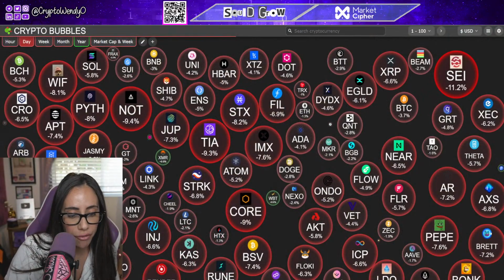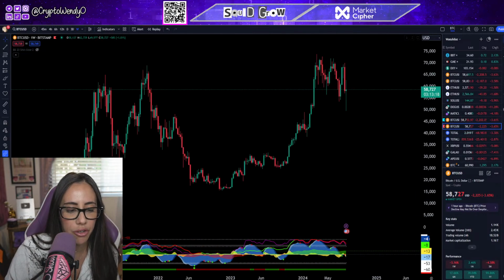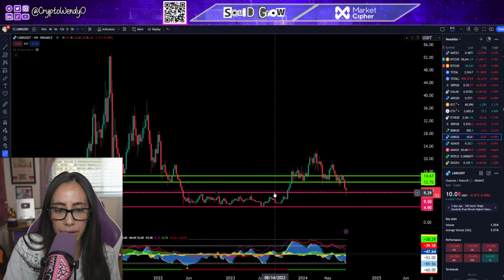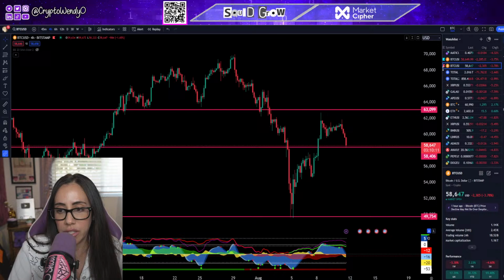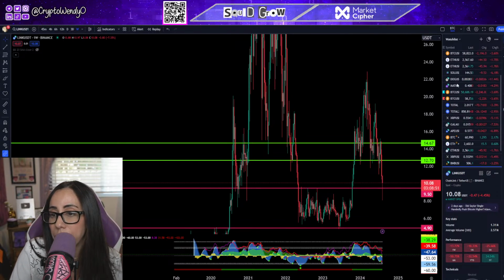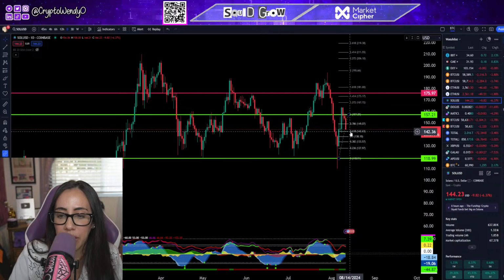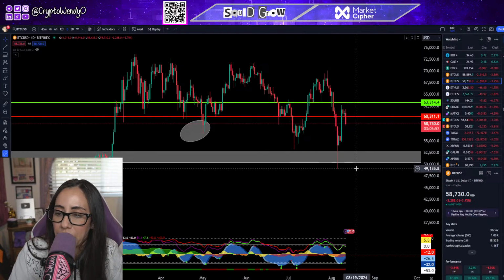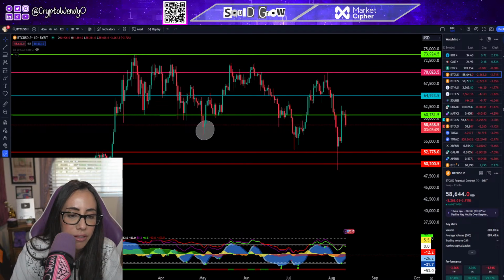Bitcoin is in the PERFECT range for crypto accumulation!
In this video, we'll discuss why Bitcoin is in the perfect range for accumulation. We'll also analyze the price of ETH, XRP, and SOL.

Drop your memecoin requests on my tweet on X next Sunday xxx

00:00 HI
00:42
01:11 BTC
04:38 Crypto total market cap
05:06 Back to BTC
06:57 ETH
07:23 SOL
09:07 XRP
09:24 Final thoughts on BTC

CURRENT PARTNERS: MARKET CIPHER SQUIDGROW

PLEASE NOTE: In consideration for producing content the company, made a generous contribution to support the “CryptoWendyO” socials channel. This disclosure is in compliance with Section 17(b) of the United States Securities Act of 1933.